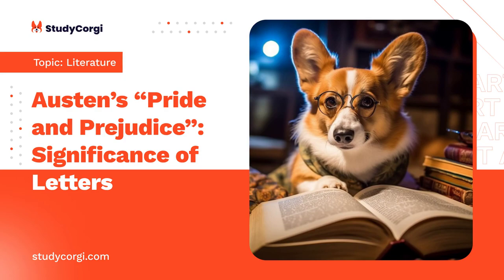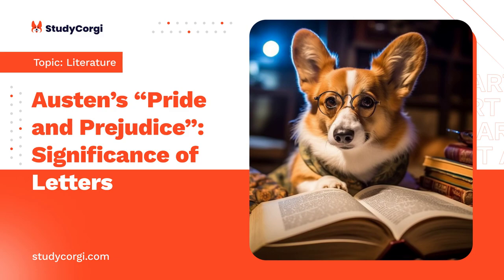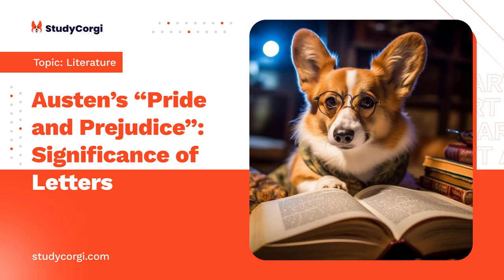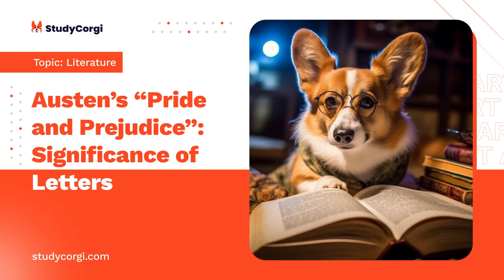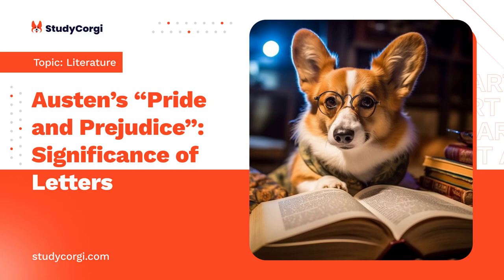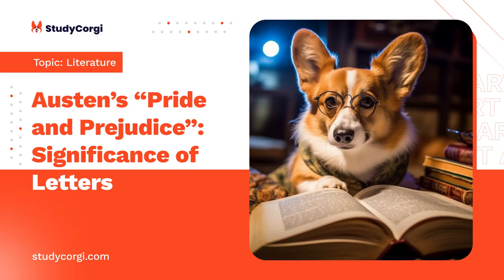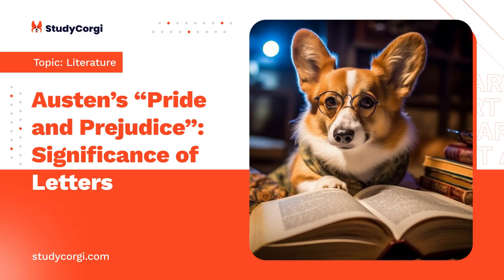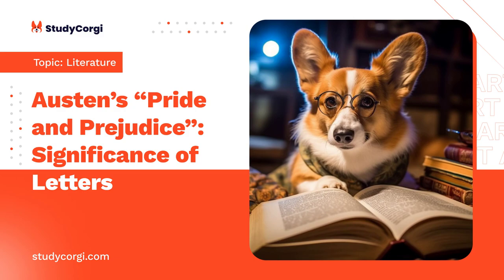Austen’s “Pride and Prejudice”: Significance of Letters - Essay Example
📄 Essay Description: This essay delves into the role, purpose, and significance of letters in the novel, it also focuses on the literary techniques evident in the letters.

✔️ Topics: Literature, Pride and Prejudice
✔️ Language: 🇺🇸 English
✔️ Words: 987

🔍 References:
Austen, Jane. Pride and Prejudice. Book On Demand Ltd, 2017. Print.
Devine, Jodi A. Epistolary Revelations: Reading Letters in Nineteenth-Century British Novels. University of Delaware, 2007.
Sullivan, Gavin Brent, ed. Understanding Collective Pride and Group Identity: New Directions in Emotion Theory, Research and Practice. Routledge, 2014.
Wan, Yongkun. “Study on Jane Austin’s Original Views toward Marriage in Pride and Prejudice.” 2019, Francis Academic Press. Web.